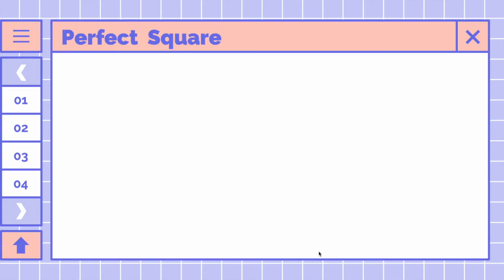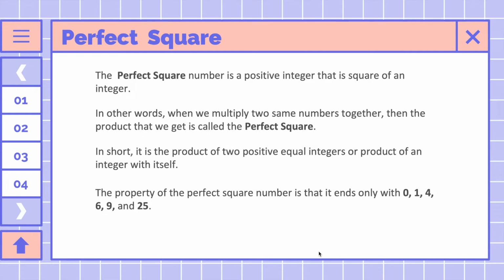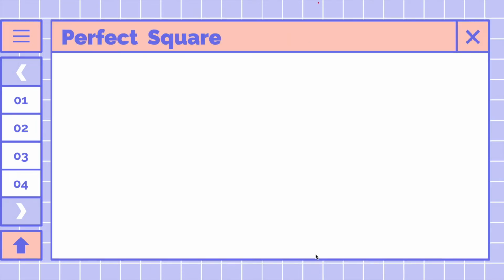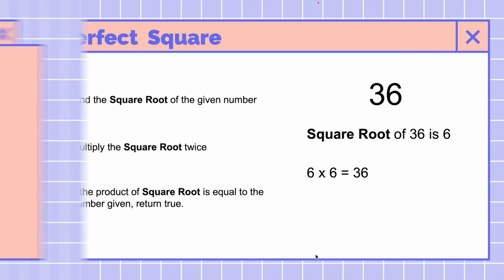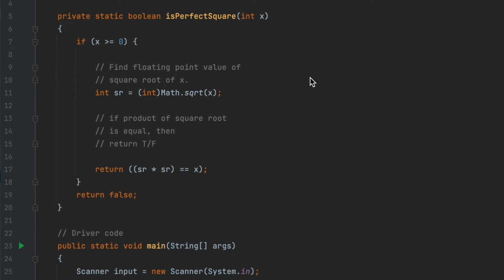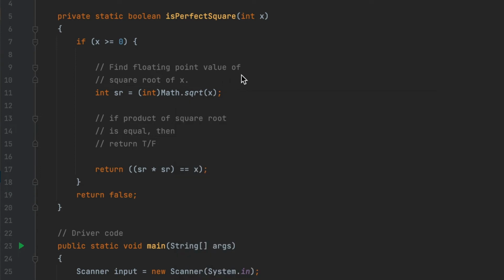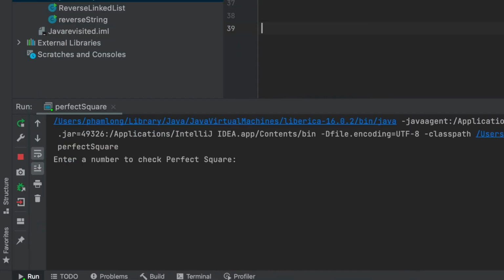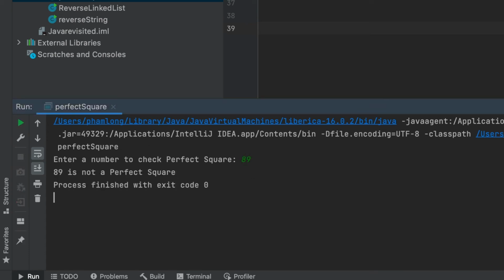[Solved] - How to Check Valid Perfect Square Number In Java? Example Tutorial | Code Below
These are the best data structure and algorithms courses for further learning:
Data Structures and Algorithms Made Easy in Java [Book]

Hello hello, everyone, if you are wondering how to check a valid perfect square number in Java, then you have come to the right place In this today's video we will talk about how to check a valid perfect square number in Java.

We will choose a solution that is a little tricky but very efficient. Firstly, we find the Square Root of the input number, then multiply the Square Root by itself. Finally, we will check if the product of Square Root is equal to the input, we will return true. Otherwise, we will return false